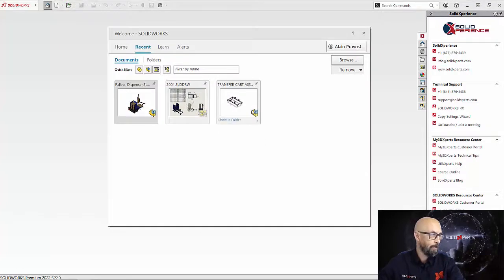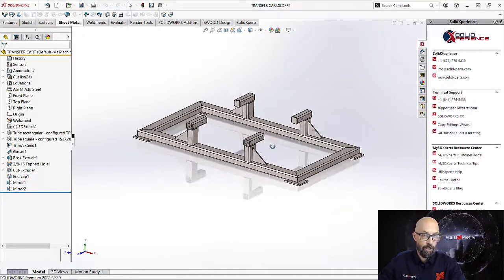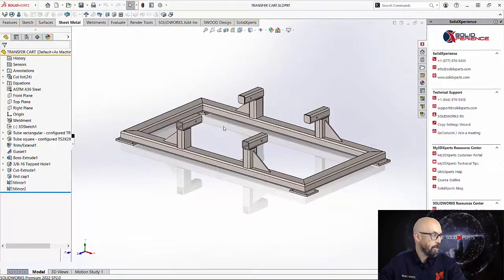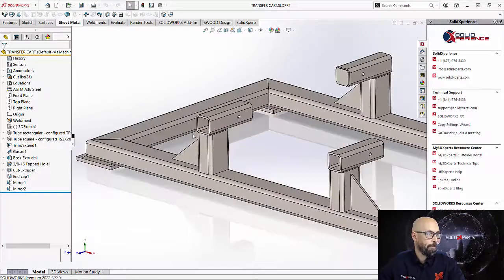Tips and Tricks #14 - Welded Construction: Adjustment Between Different Profiles